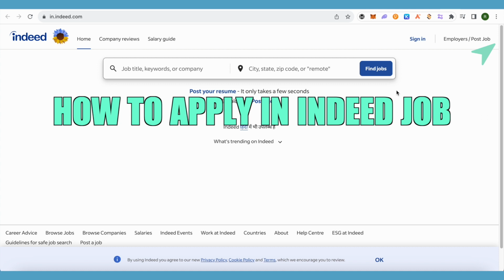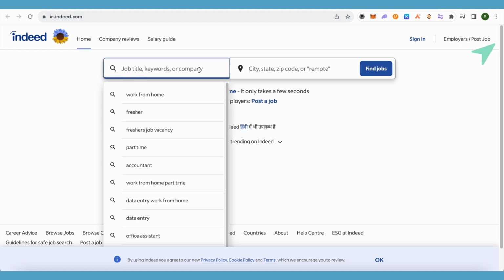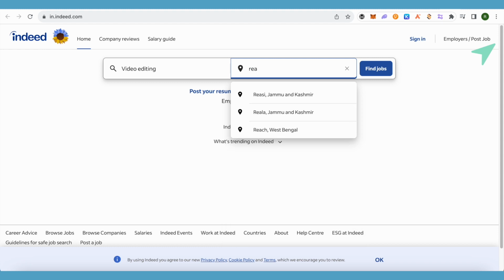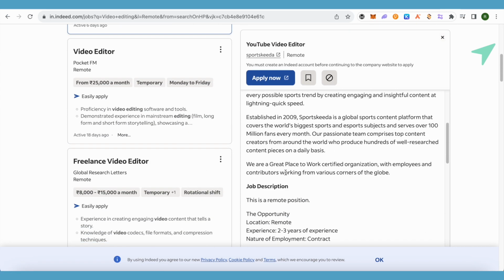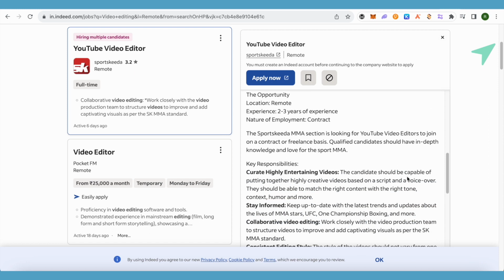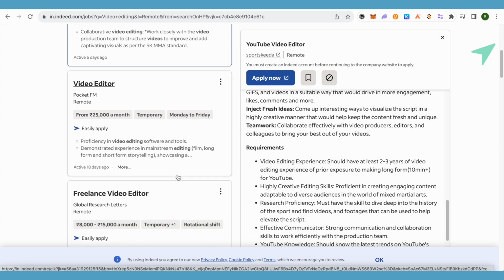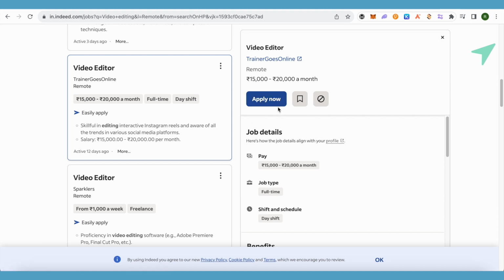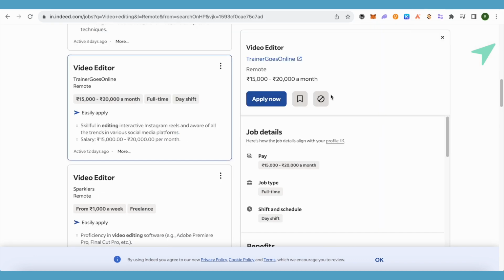How To Apply In Indeed Job (2025) Step-By-Step